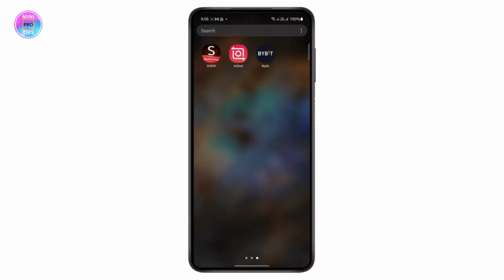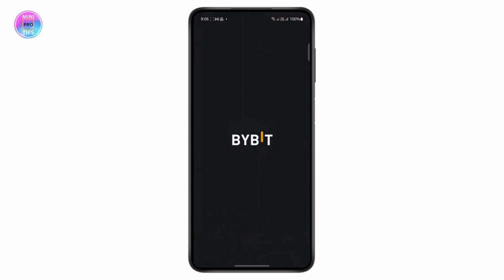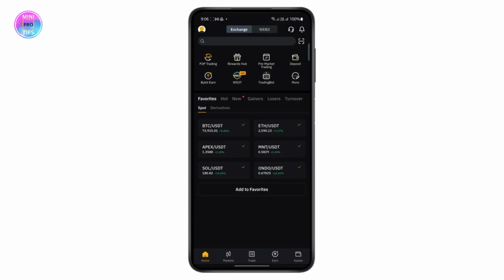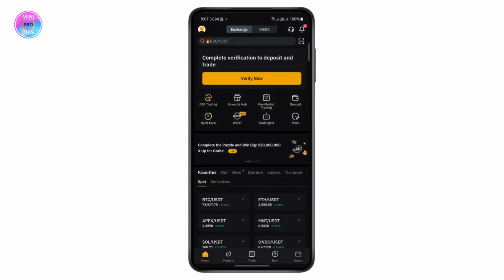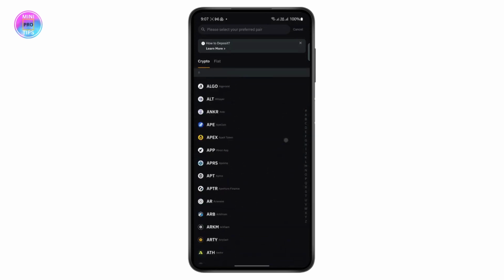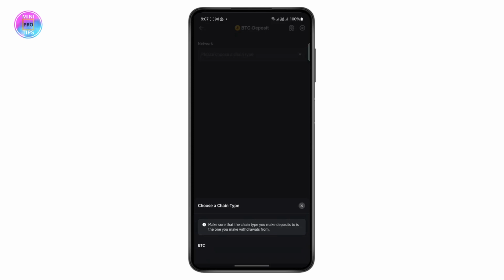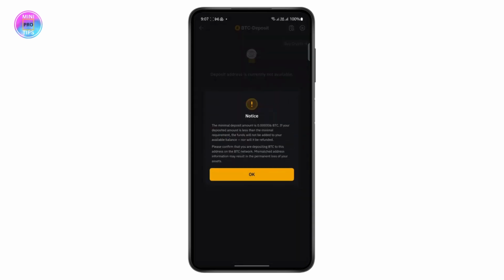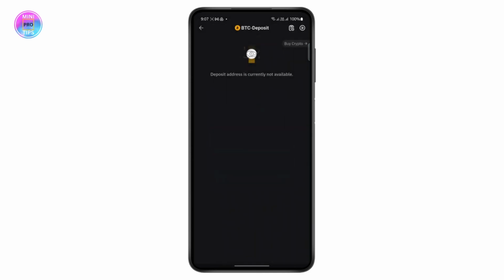How to Find Your Wallet Address On ByBit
Learn how to easily find your wallet address on ByBit in this comprehensive tutorial. Whether you're looking to send or receive cryptocurrency, this step-by-step guide will show you exactly where to find your ByBit wallet address.

In this video, you'll discover how to locate your wallet address on ByBit, along with tips for using it safely for crypto transactions.

0:20 Step 1: Accessing Your ByBit Account
0:45 Step 2: Navigating to Your Wallet
1:10 Step 3: Finding Your Wallet Address